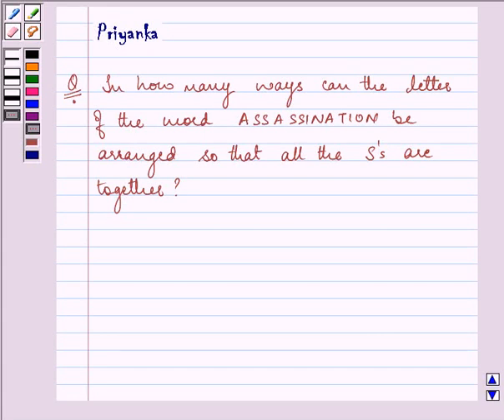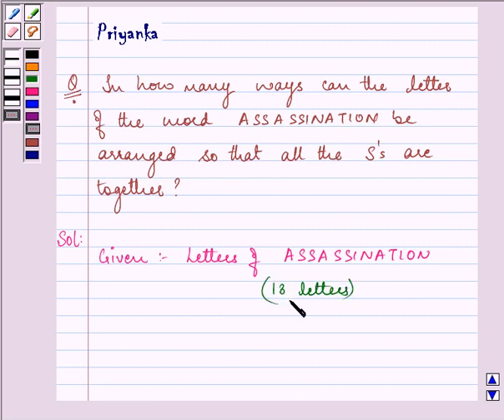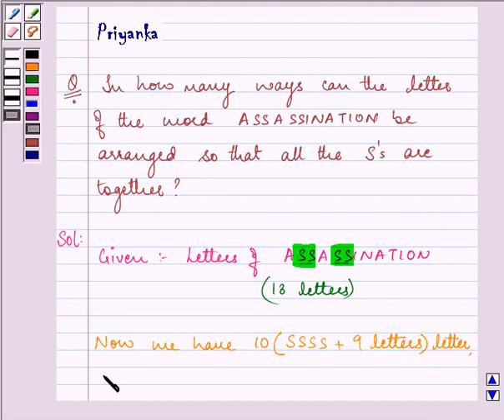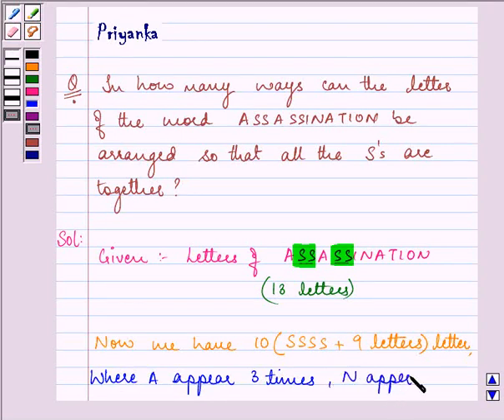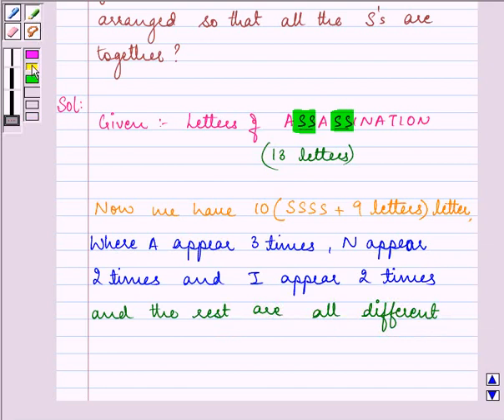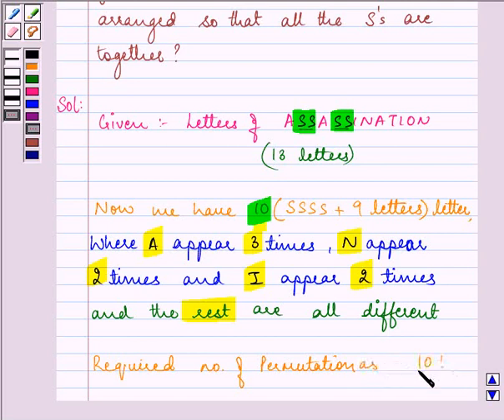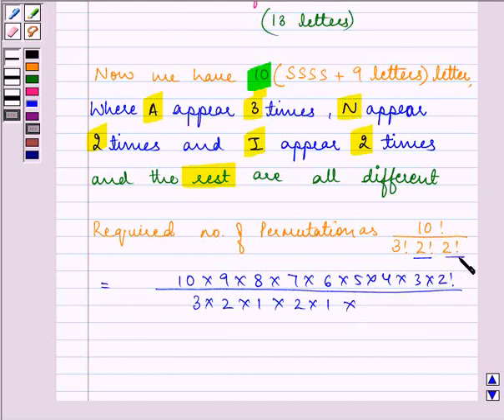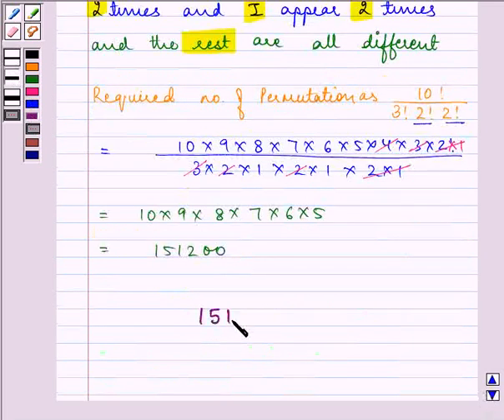Maths XI NCERT 7 Misc 11